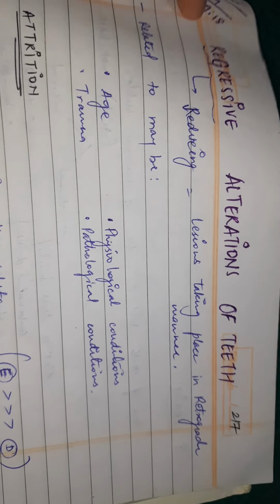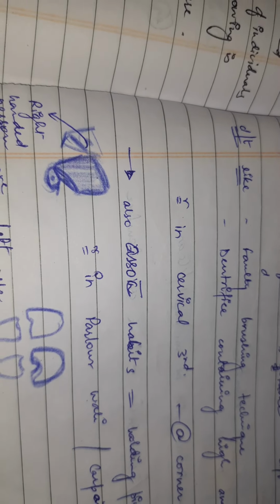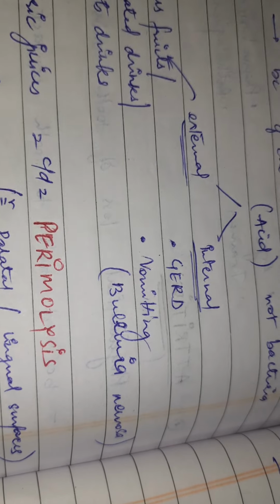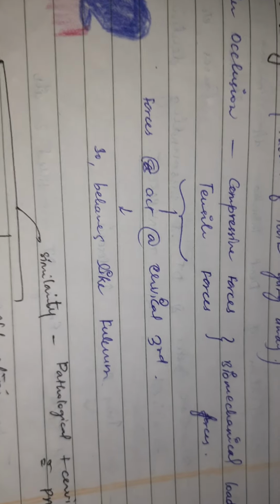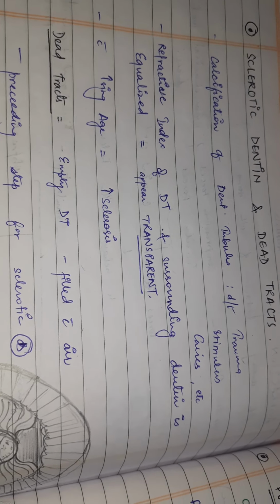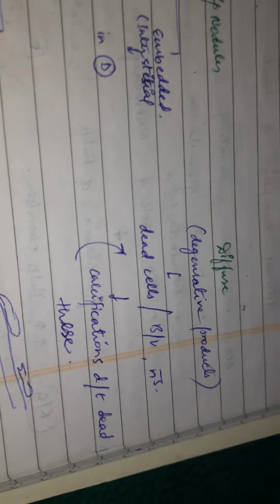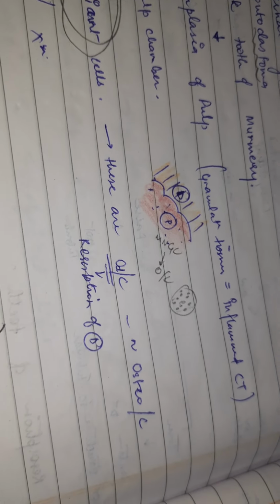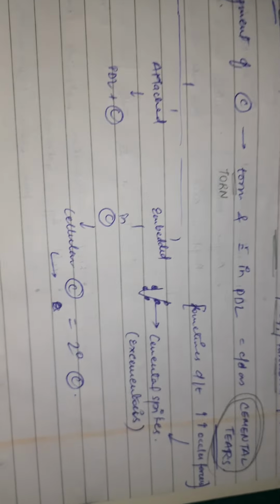Regressive Alterations of Teeth (OP)